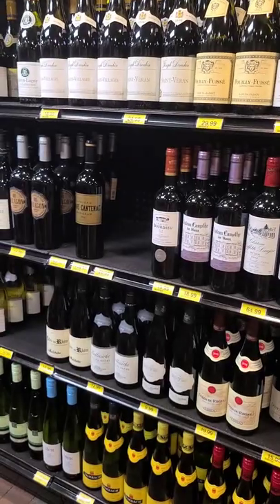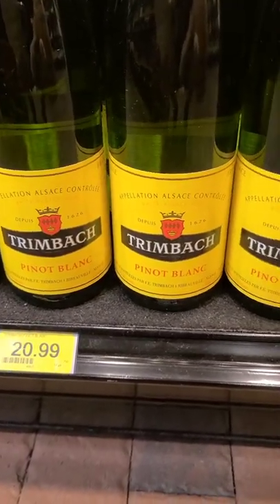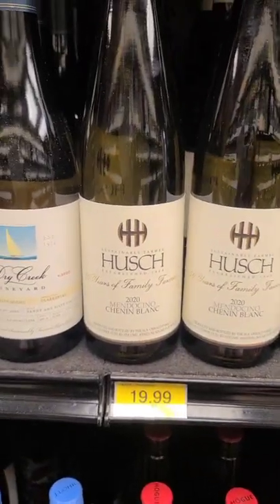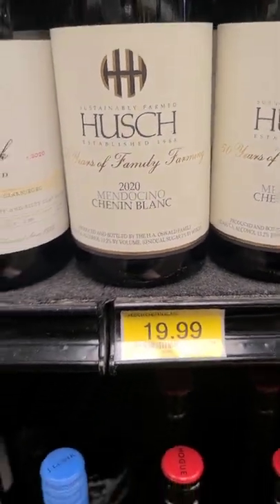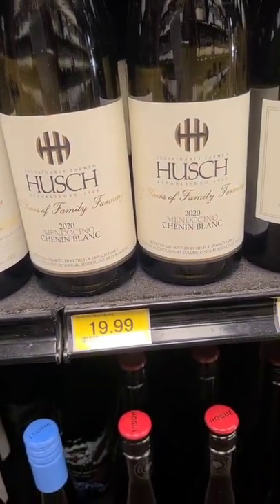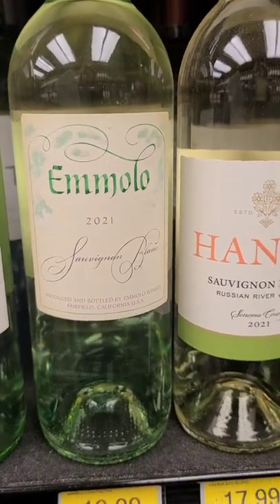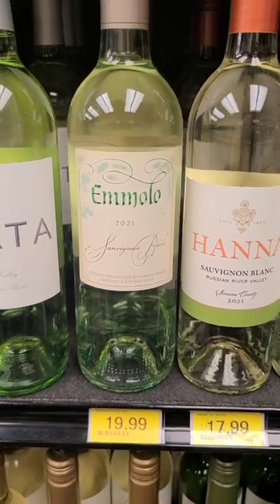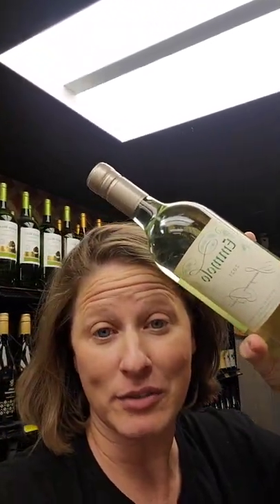2nd Wine Shopping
Today we are shopping for a wine to pair with cleaning out closets and organizing the pantry, ewww. Let's see what we find!